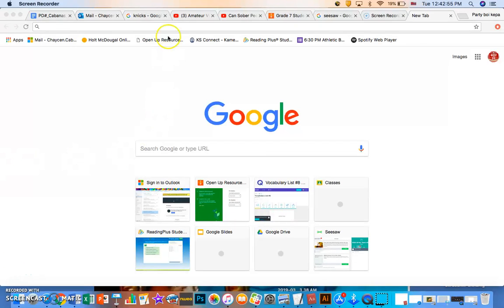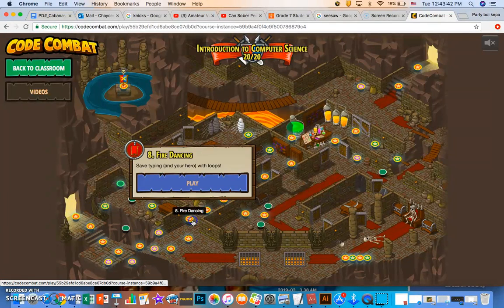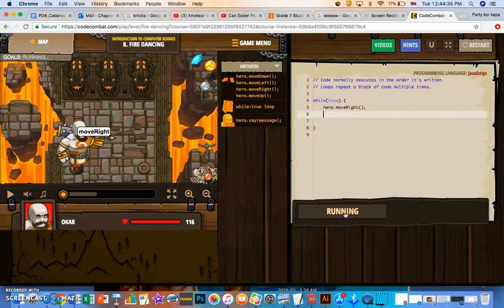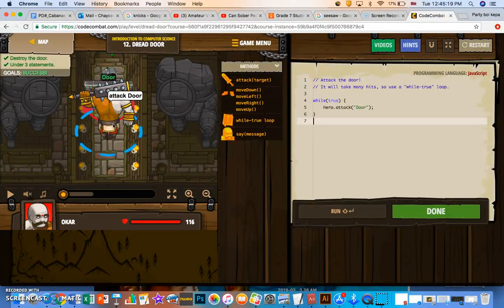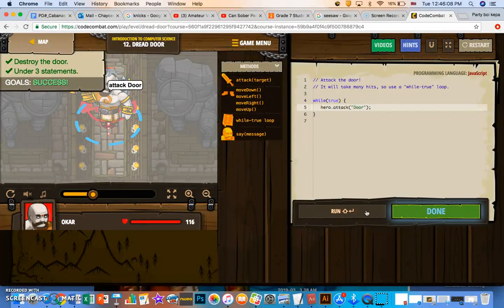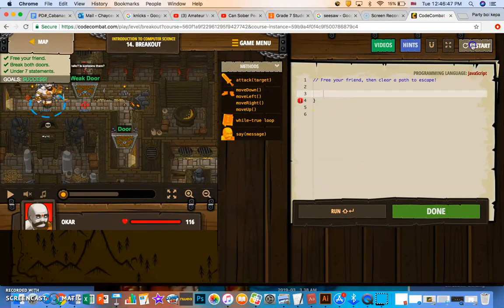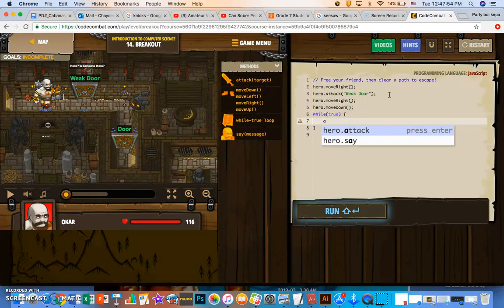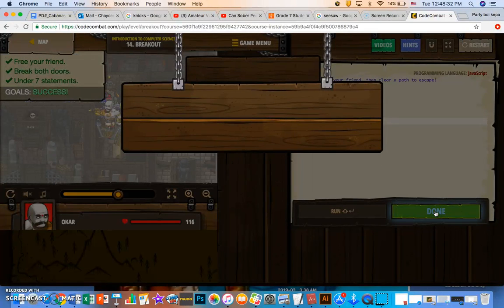CodeMode-Code Combat Tutorial [CS1] #2 w/ Kepa Cabanas